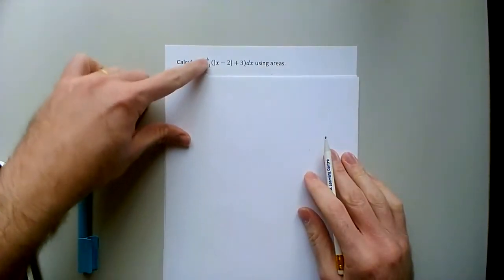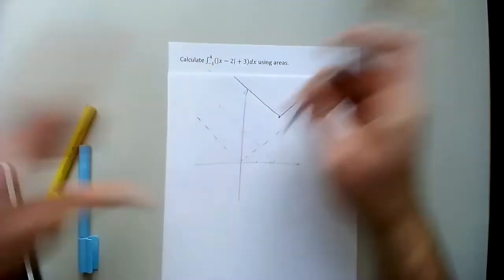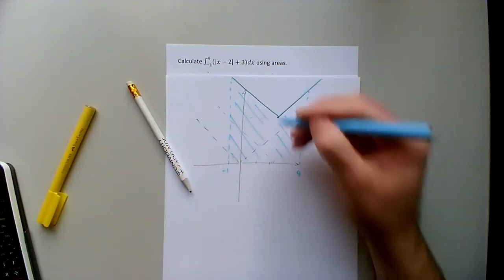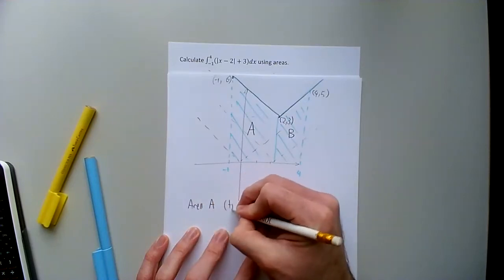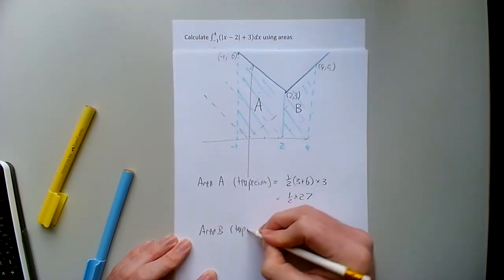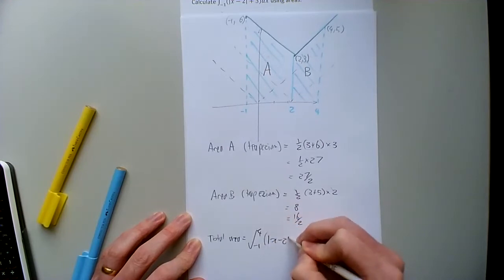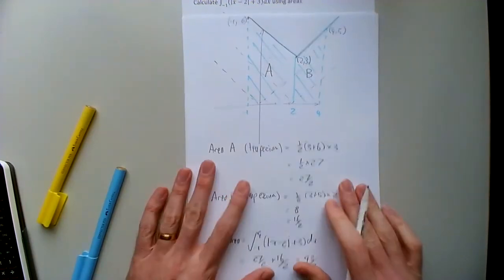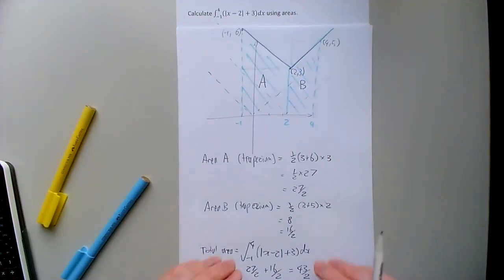EXAMPLE: The definite integral of an absolute value function using areas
Worked example by David Butler. Features finding the definite integral of an absolute value function using areas.